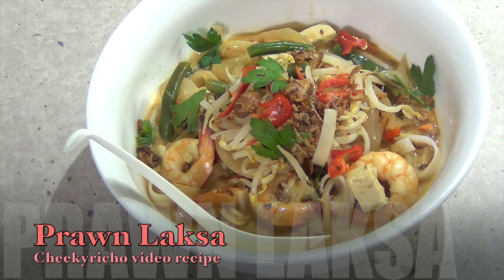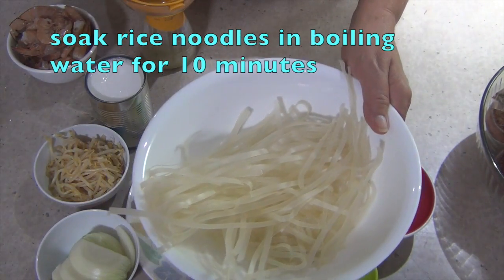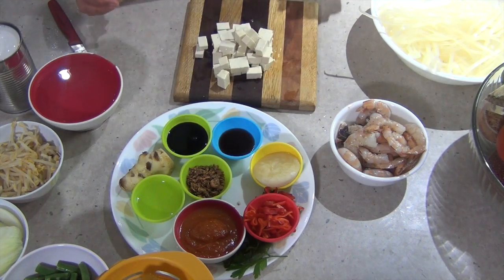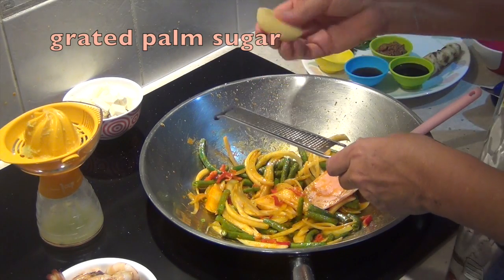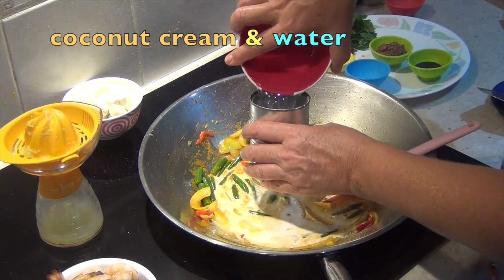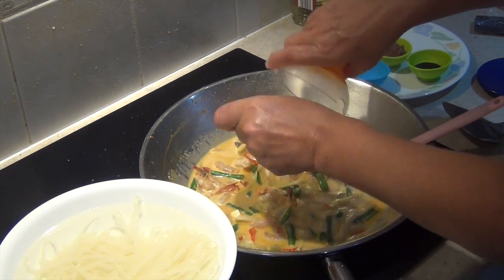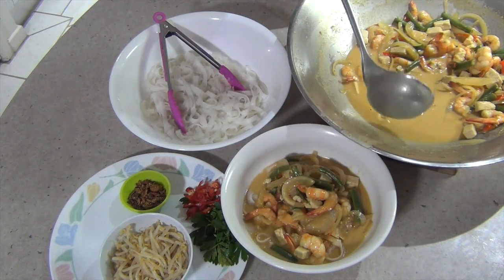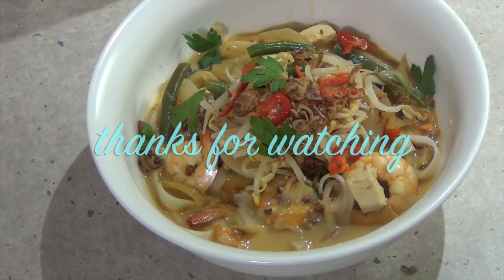Prawn Laksa cheekyricho video recipe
INGREDIENTS:
3 chilis
60g Laksa Paste
10g ginger
10g oil
20g soy sauce
10g fish sauce
125g fresh green beans
350g raw prawns (shrimp)
150g rice noodles
5g palm sugar
400g coconut cream
125g bean sprouts to garnish
170g onion
sprinkle of fried shallots to garnish
extra chilis to garnish